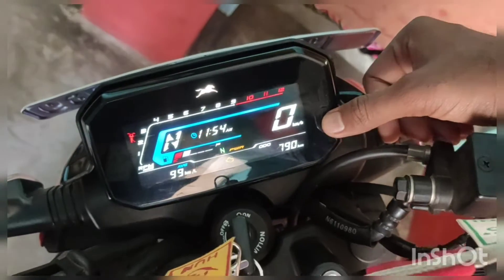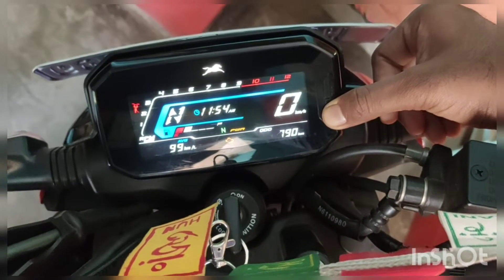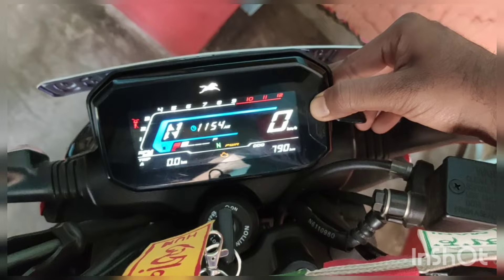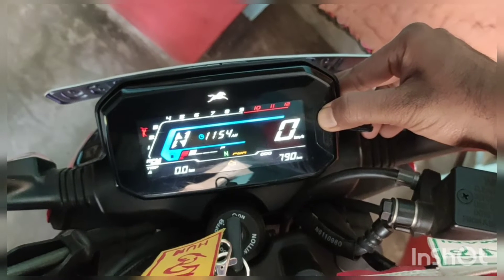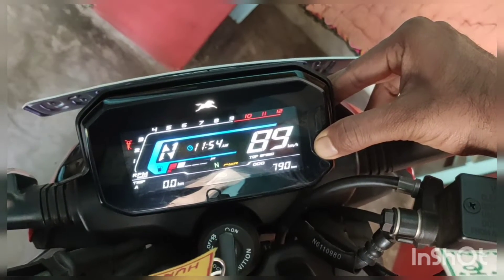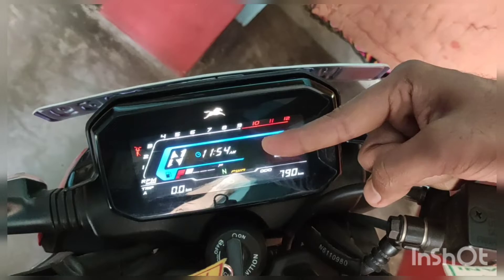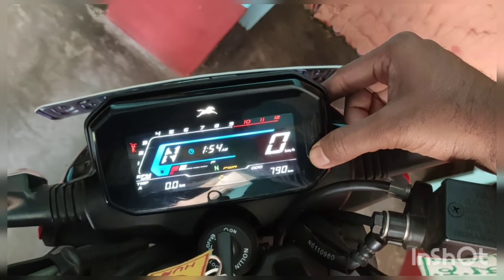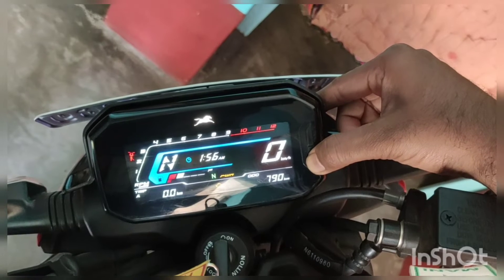TVS RAIDER ODOMETER TIME SETTING